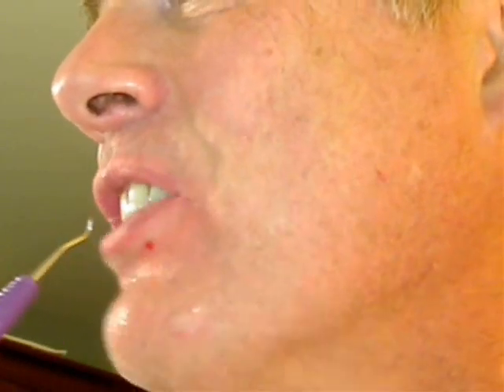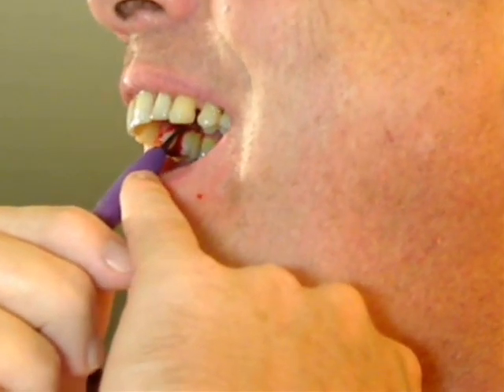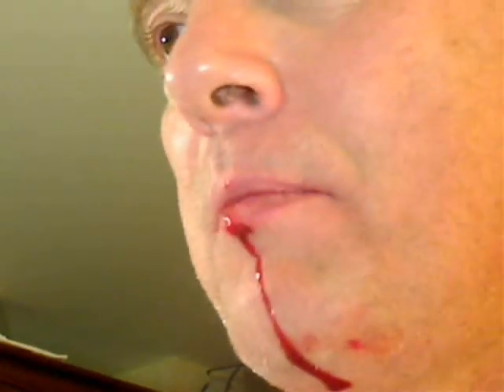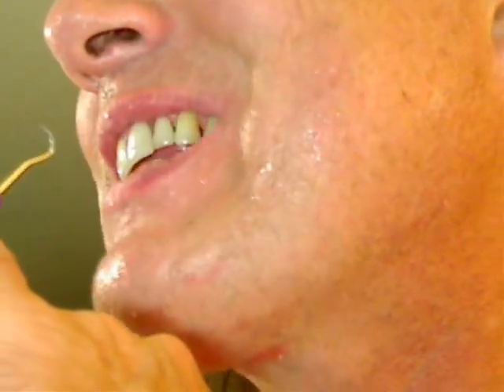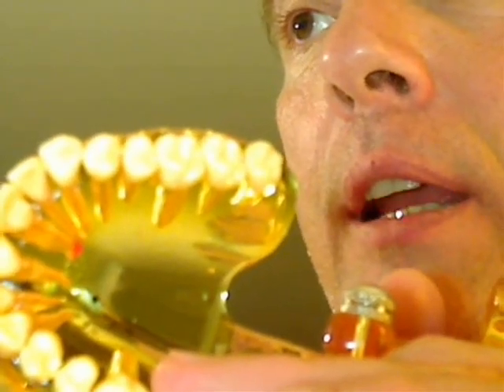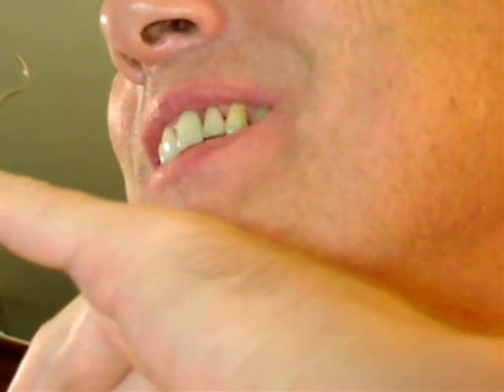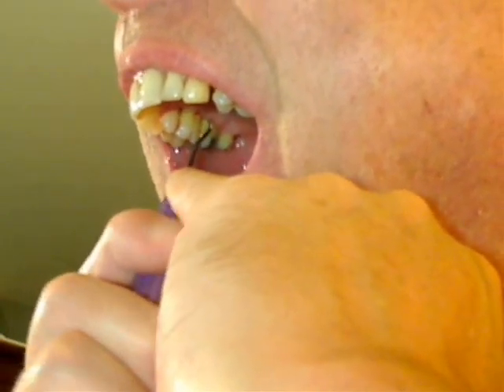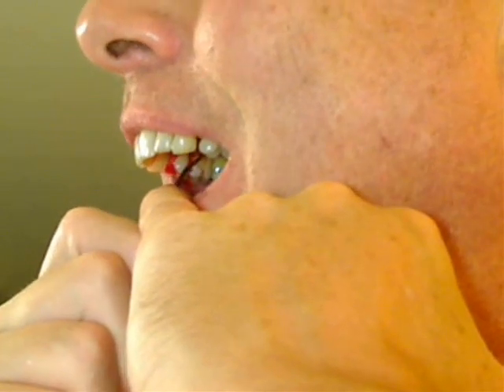t3-5 gap - 6 - LIBERATE GRANULATION TISSUE - periodontal abscess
4:30 - Massive amounts of granulation tissue start to self-liberate
5:00 - Display massive haul of granulation tissue

09-22-12 - This abscess is part of an abscess complex that runs on the lingual side of my upper right quad from the second molar, tooth 2 all the way to my second incisor, tooth 7.

t7 - BARBARIANS AT THE GATE - describes my general strategy and operational plans for the quad.

t3- STRATEGIZE PERIO ABSCESS w EXPLORER - describes my plan right here.

t3 - FOOLS PARADISE - shows a previous release of granulation tissue from the area using an irrigation needle.

In any case, my basic problem was that I was blocked on the front lingual corner of the molar. Trying to go backwards around the molar didn't work.

SO... I decided to come across from the back of the molar to the front. Had to use chiseling, which I was previously reluctant to do, but which finally decided was okay. Once I came across I liberated much of the abscess.

After the initial liberation of the abscess the idea was to keep sweeping from back to front to wipe out the stragglers. The result was that once numerous layers of calculus were scraped away I reached deep granulation tissue, which is what gets released here.

Also is the idea that when there is a major liberation of crud that the gums tend to open up. So it is a good idea to GO TO TOWN and try to debride as much of the calculus, granulation tissue and necrotic periodontal membrane as possible.

GRANULATION TISSUE - is created by the body as an original living cellular scaffolding for wound repair. Presumably right after the ECM or extra-cellular-matrix, which seems to be more chemicals and various types of cell paraphernalia rather than a truly living structure.

Granulation tissue is certainly living and it creates its own blood vessels and assorted infrastructure to further the healing process. Eventually it is replaced with a second wave of cells which is more like epithelial tissue or whatever the ultimate repair is supposed to look like.

HOWEVER...with periodontal granulation tissue in the midst of an active infection this process largely goes haywire. To start active healing cannot take place to any great extent in the presence of an active infection. So whatever duties the granulation tissue is supposed to perform gets stymied.

Second, as a truism, healing can largely only take place where healing can take place (!) - Which sounds real dumb. But means that periodontal healing largely takes place at the junction between the tooth, the bone, living periodontal membrane and the epithelium. Which you can sort of visualize as looking like a "K." With the healing taking place at the convergence.

HOWEVER... if the convergence of the "K" is blocked by calculus and infection then no true healing can take place. So the granulation tissue ends up like child soldiers, sent into battle, but they can't get to their positions. The body meanwhile keeps sending in more child soldiers.

What you see here can be termed as HYPER-GRANULATION - Way too much stuff to do any good.

Likewise you can also imagine the body simply putting in the granulation tissue as filler when the bone gets destroyed. So what was originally hard bone ends up as bloody goo.

Somehow the granulation tissue also managed to stay alive. Apparently there is a blood supply in there. But also figure that some nutrients can get in there through osmosis. Plus if it is red then it is reasonably well oxygenated. If it is blue then it is short on oxygen. Which would be a negative sign.